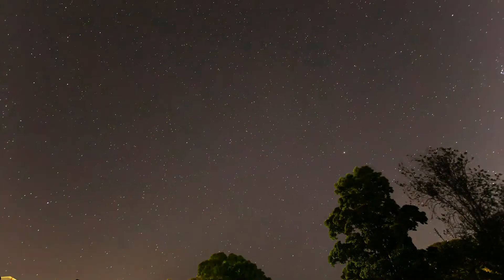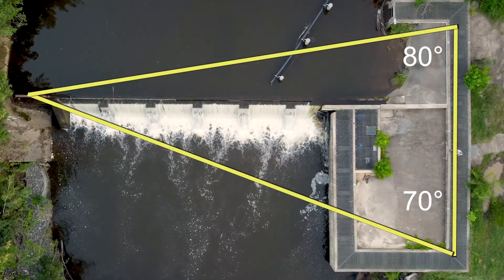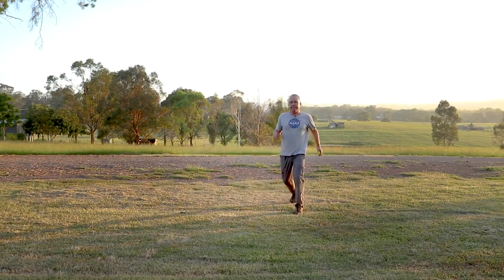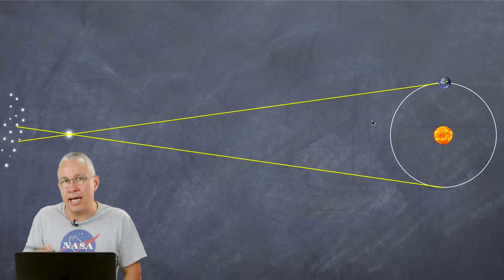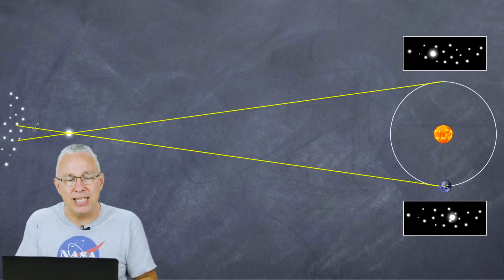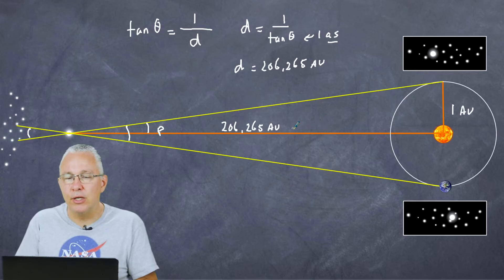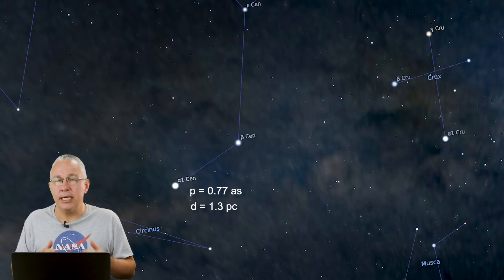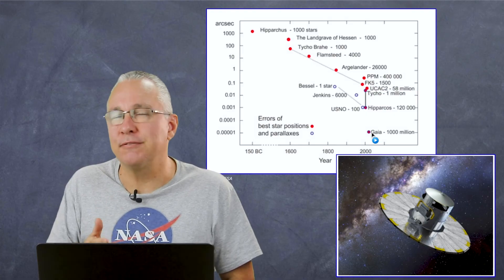The Ultimate Guide to Determining Star Distances: Methods Unveiled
Stellar parallax is a method, using basic trigonometry, to determine the distance of stars within our galaxy. Using concrete and visual examples, I explain the methodology, why distance are defined in parsecs, and the limitation of the technique.

Thanks to Brett Atkins for the drone footage.

Thanks to Prof Geraint Lewis (University of Sydney) and Dr Luke Barnes (Western Sydney University)  for their feedback.